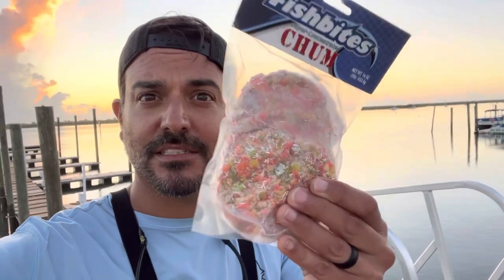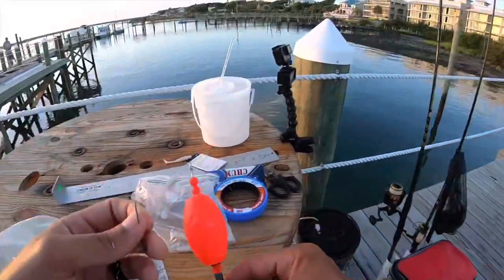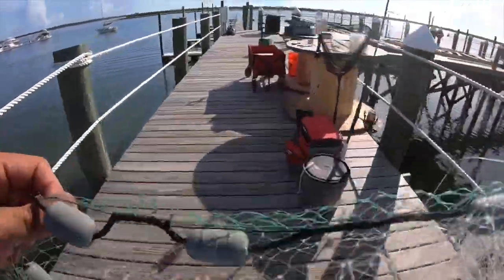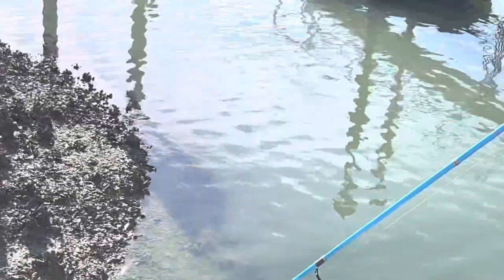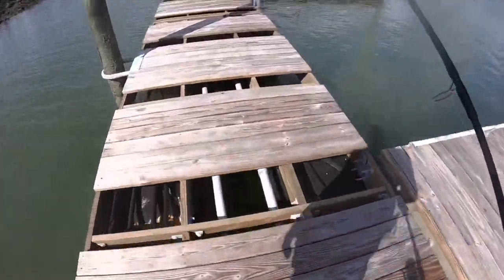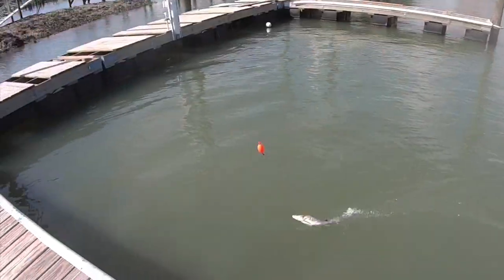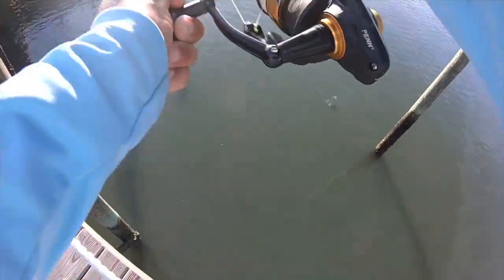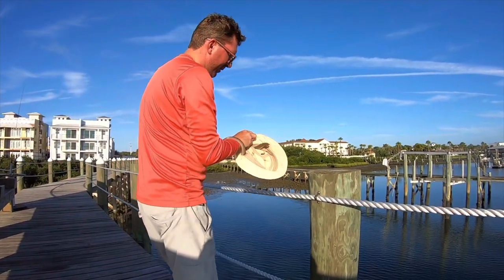CHUM PUCK made of fishbites/ fish stole my Rod and reel *DOCK FISHING Salt Run St Augustine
CHUM Puck purchased at Fishbites tradng post in
Private Dock: accessible by any water craft
BAIT: fishbites Fightclub Lures on a 1/4oz jig head
GEAR: 20lb braid on a Spinfisher 6 4500 reel and 7' rod combo

CHUM Puck purchased at Fishbites tradng post:
Fishbites trading post: 170 Nix Boat Yard Rd, St. Augustine, FL 32084

Location: Salt Run in St Augustine, FL

Kerry Cook music 🎶

Outro Mike Cook music 🎶 "Sail away with me" by Mike Cook and the Jam Shack Undergroundi